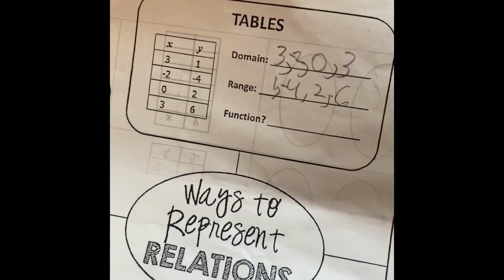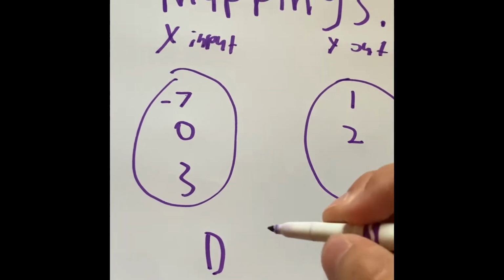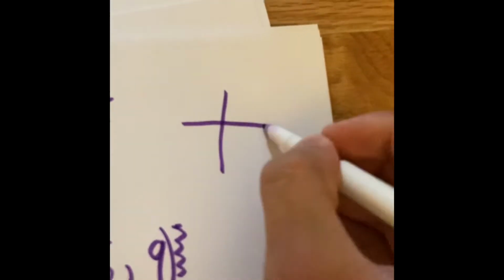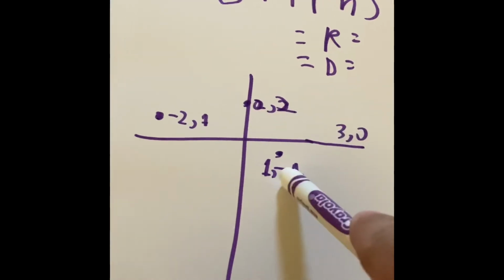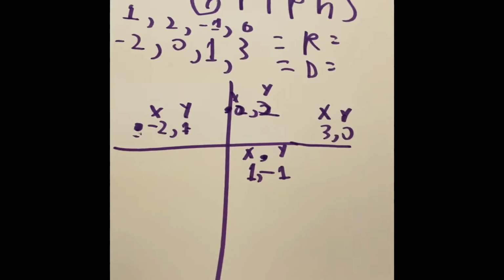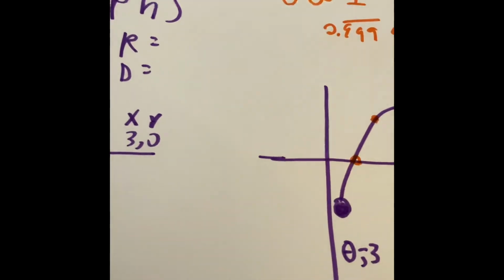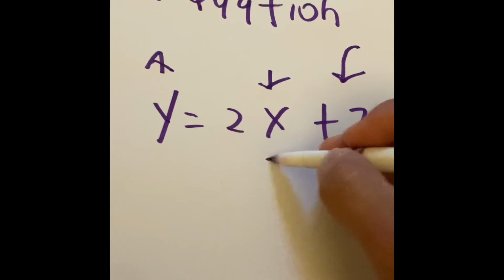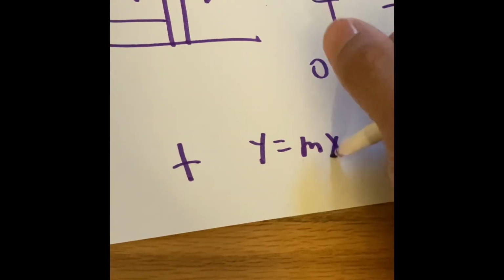Different ways to represent a function